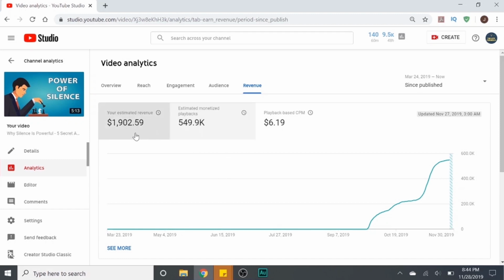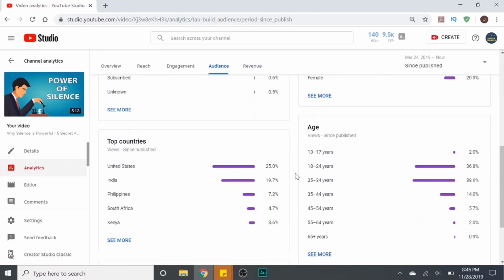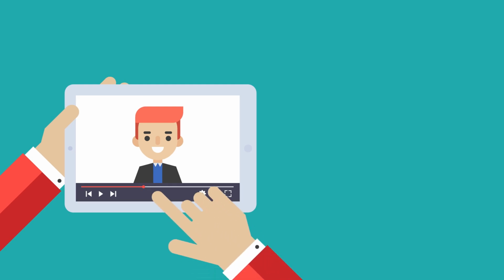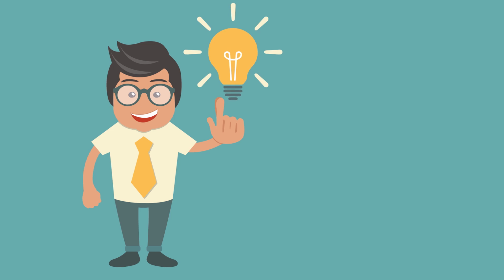How Much Money Do Small Youtubers Make? (Not Clickbait)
How Much Money Do Small Youtubers Make?
In this video, I will go over my Youtube adsense earnings and explain how the system works. A lot of people wonder how much do youtubers make and I will answer it in this video.

If you are interested in online courses check out these courses by my friend Practical Psychology:

Gear I use to make the videos:
Pop filter